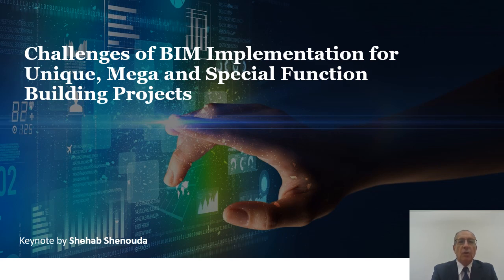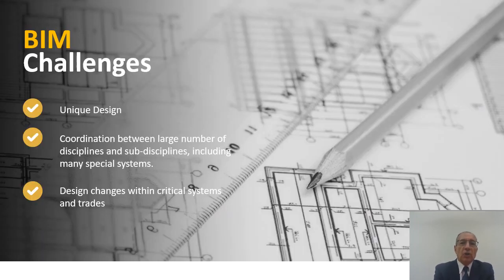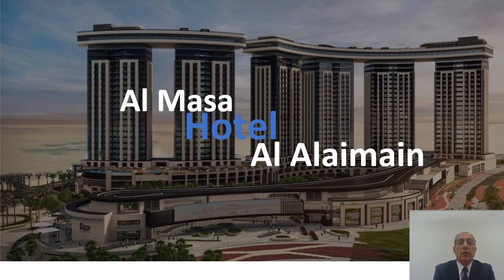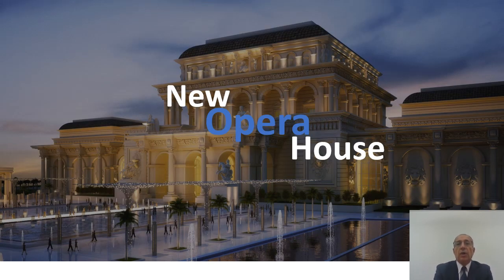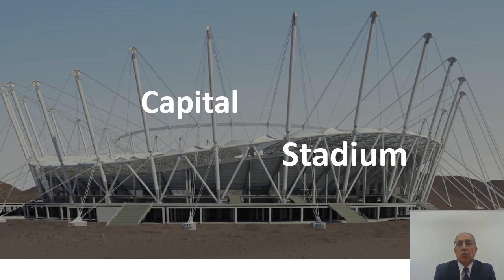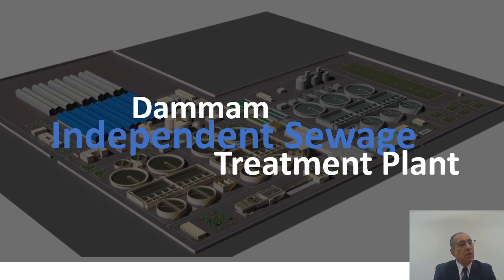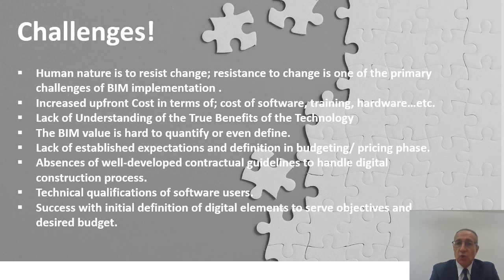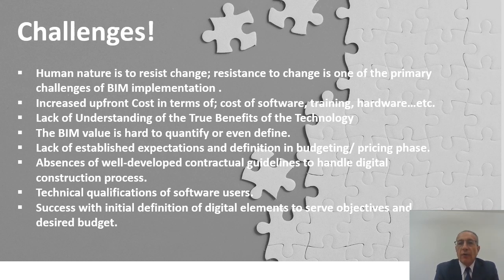Challenges of BIM implementation for unique, mega and special function building projects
Shehab Shenouda, Director, Methods and Controls Department, Orascom Construction